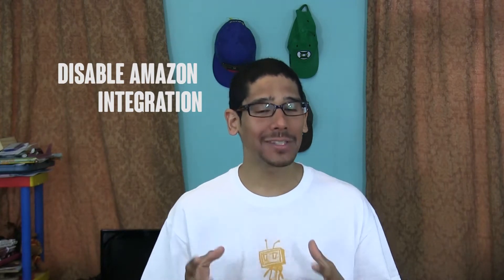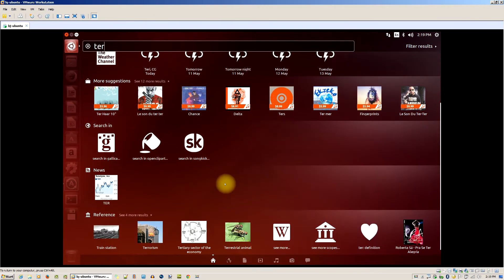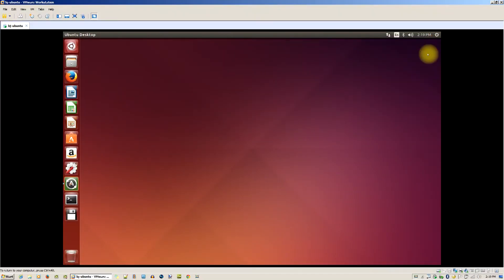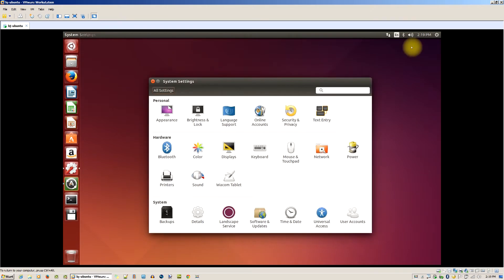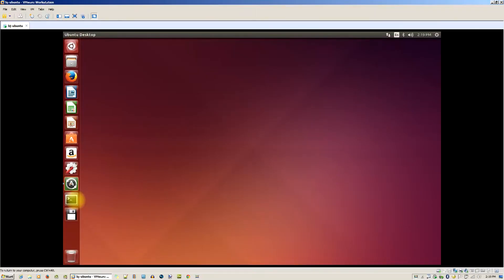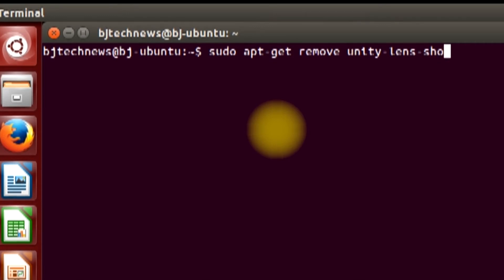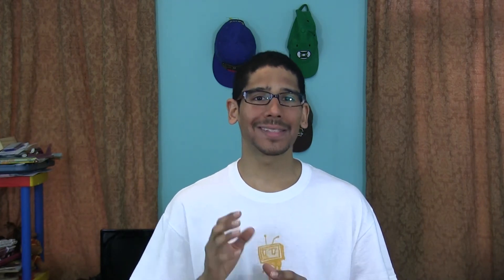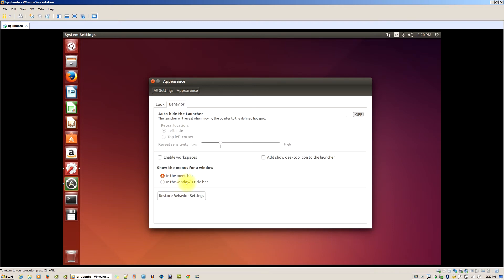Top 3 Things to Know About Ubuntu 14.04 LTS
Top 3 Things to Know About Ubuntu 14.10 LTS